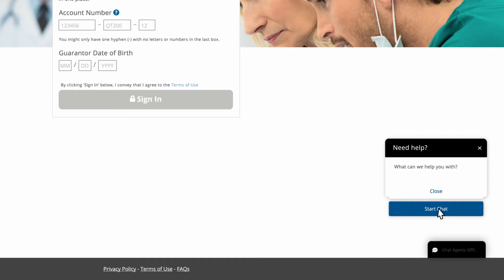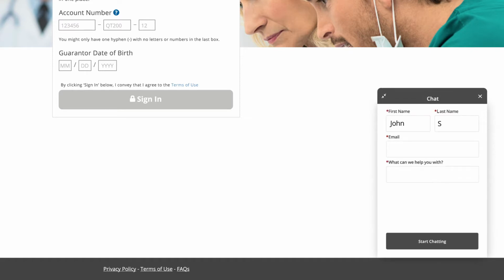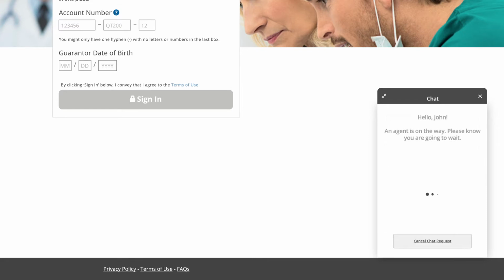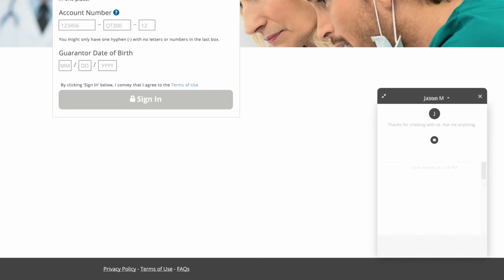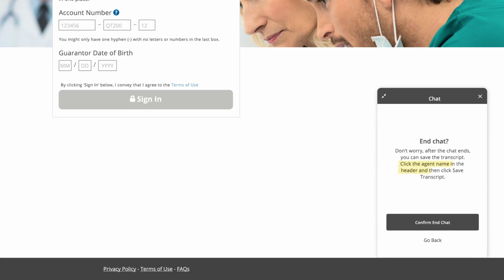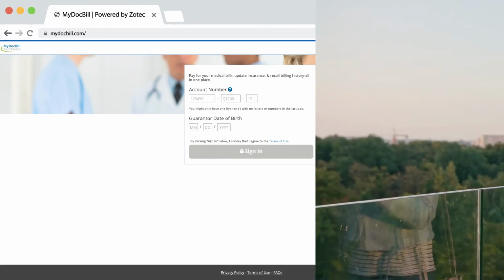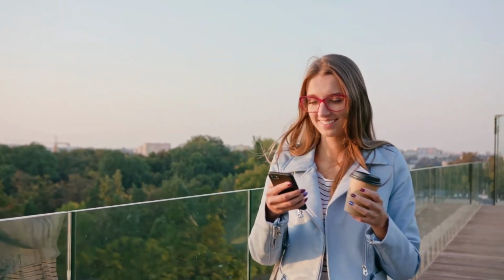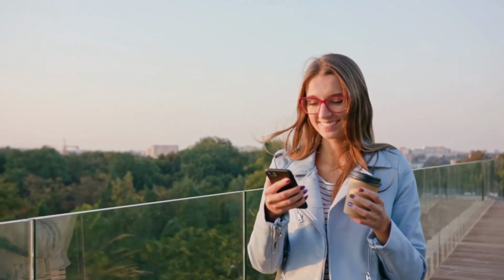Zotec Live Chat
Check out the newest feature within Zotec's Patient Financial Experience.